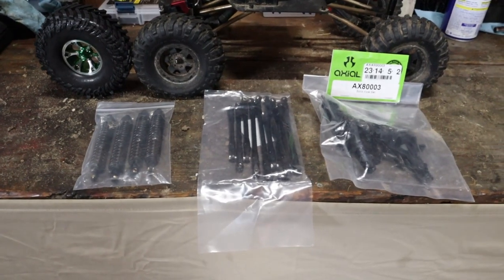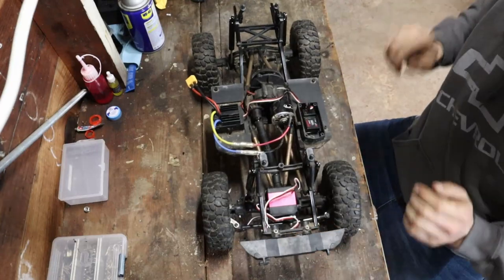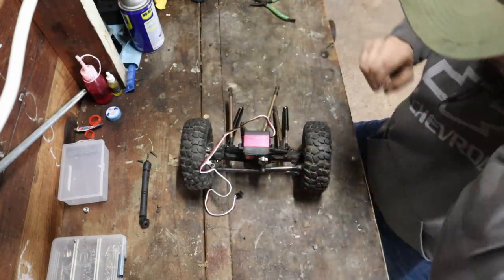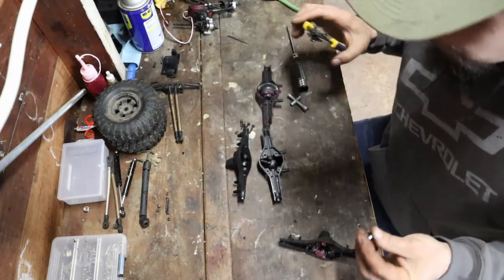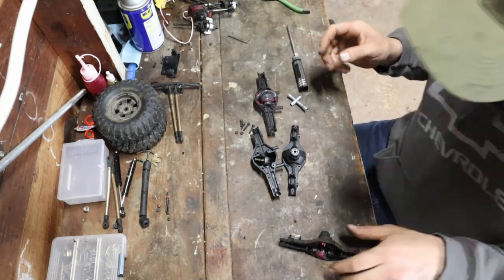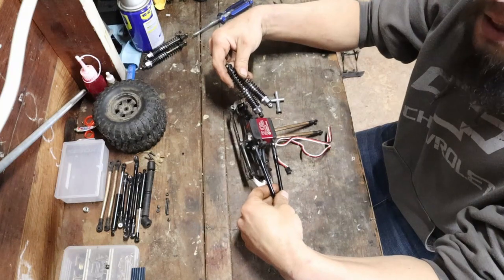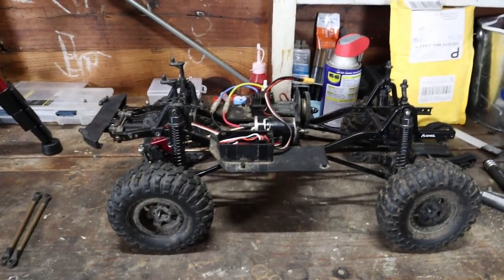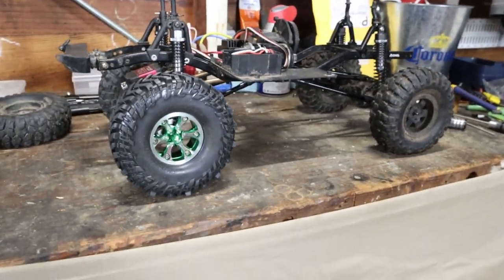Jeep Resto/Build Axial Scx10.1 pt.1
First Video in this series on our new Axial Scx10.1. This has a lot of use and wear and has seen a couple variations and now it is time for it to get a new life. This time we are tackling the suspension, every 4x4's most important components.